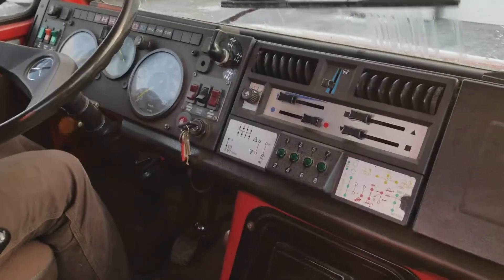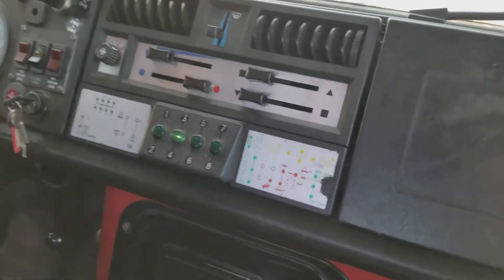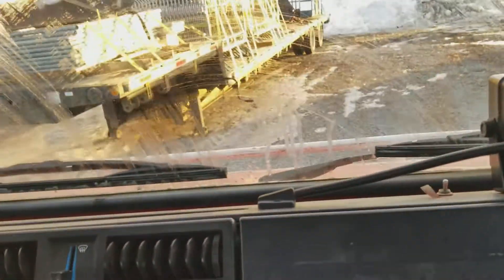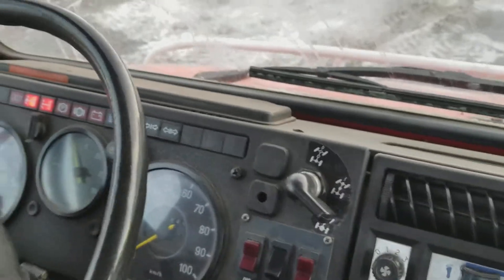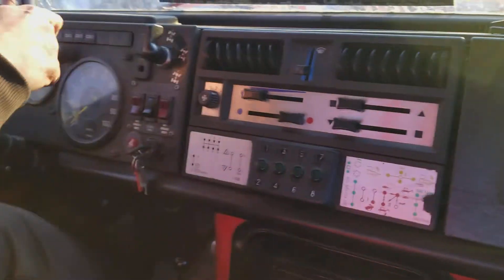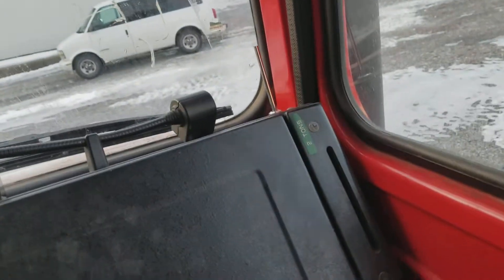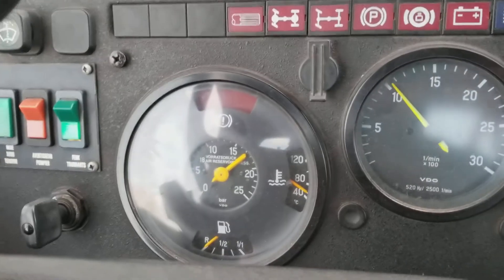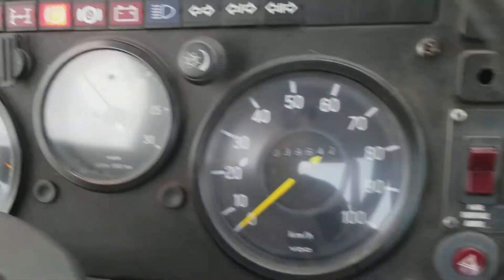1988 Mercedes-Benz Unimog used truck inspection canada(2/2) | GetInspected 0212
1988 Mercedes-Benz Unimog Pre Pruchase by Car Inspected (2/2)

driving a unimog